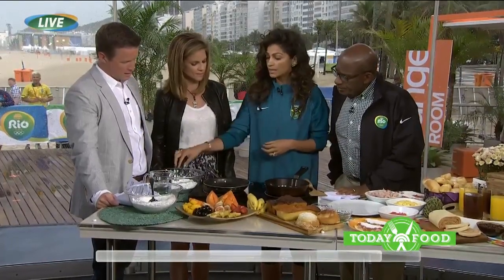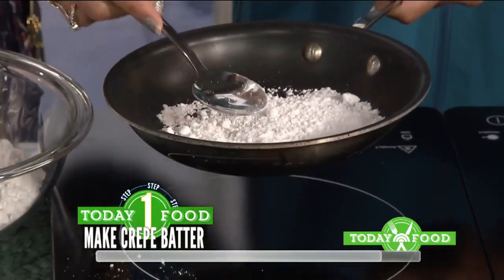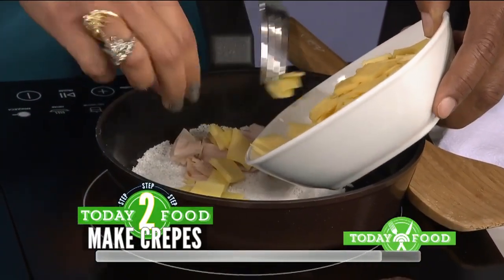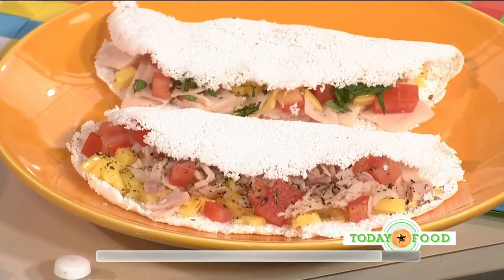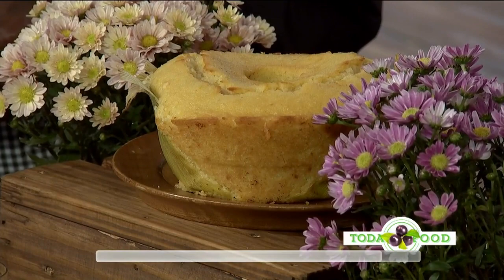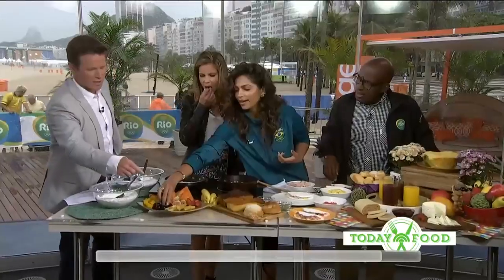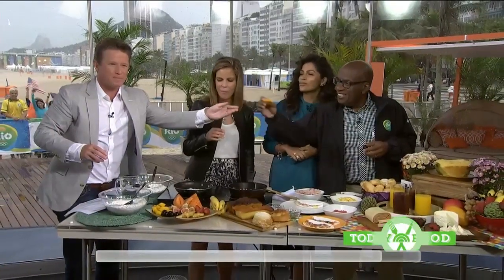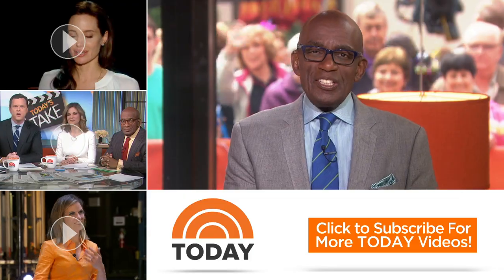Tapioca Crepes: Camila Alves Makes A Brazilian-Style Breakfast | TODAY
Camila Alves, E! News correspondent for the Olympics (and wife of actor Matthew McConaughey) joins TODAY in Rio to demonstrate how to make a healthy Brazilian breakfast: tapioca crepes with fillings including turkey, cheese and ham. And on the side: acai juice, cheese bread and local fruits like papayas and mangoes.